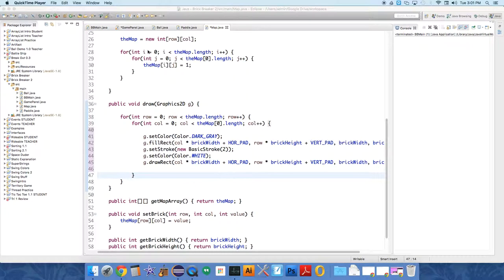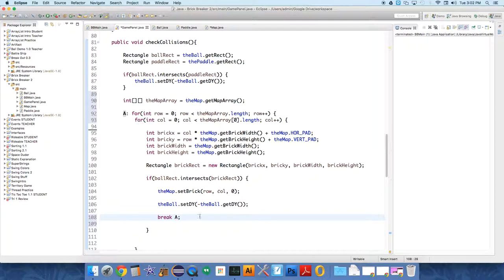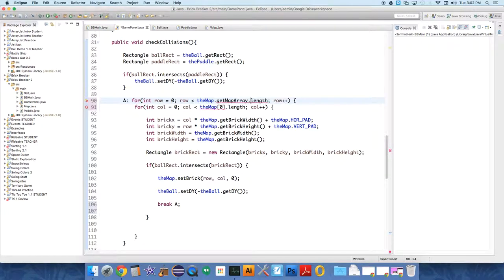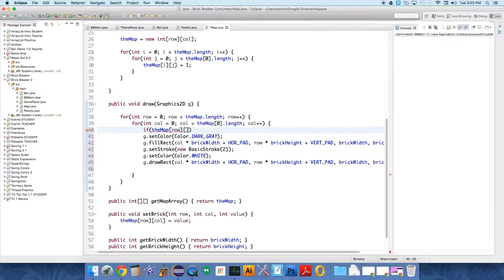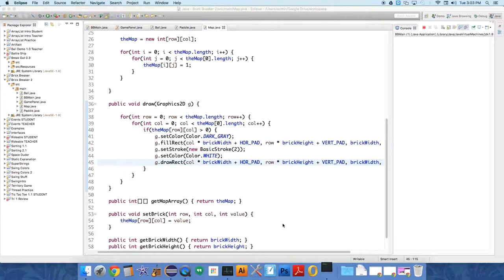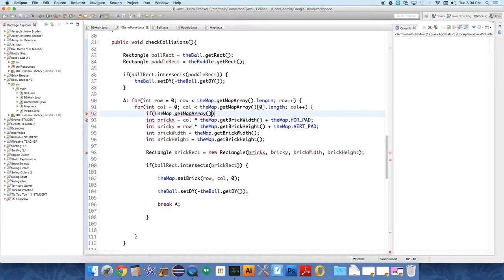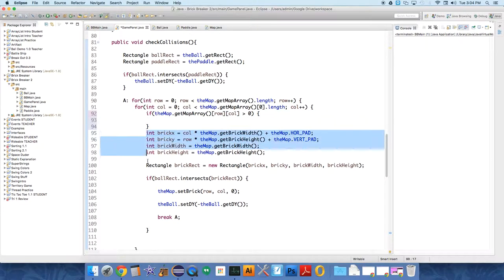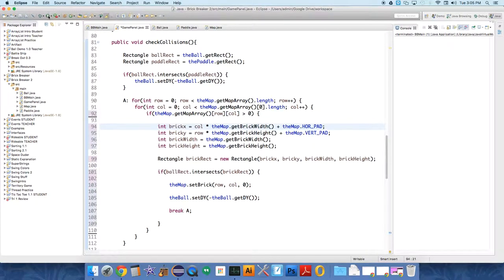Brick Breaker - Map Collisions 2